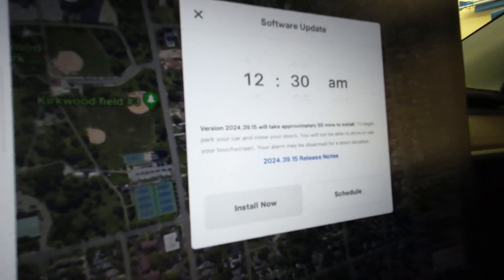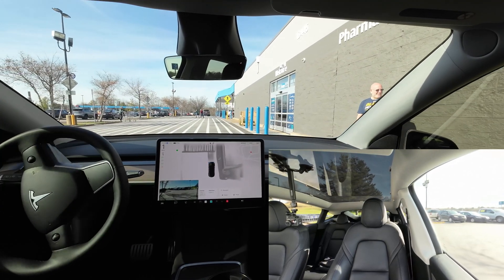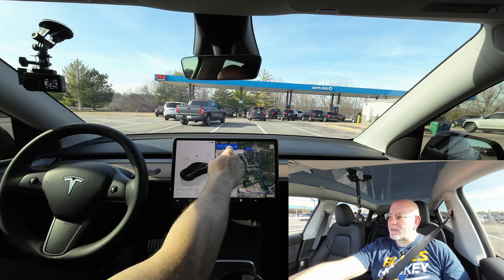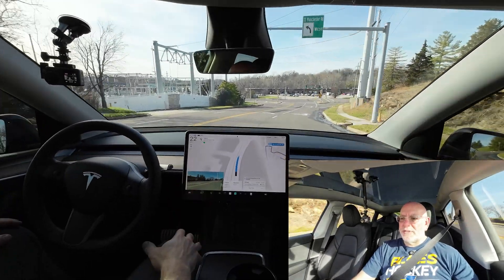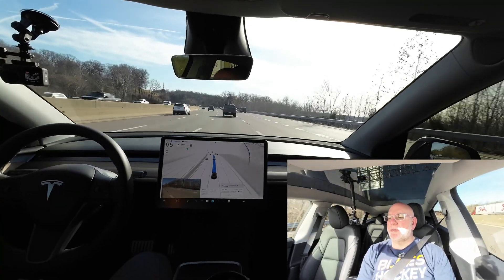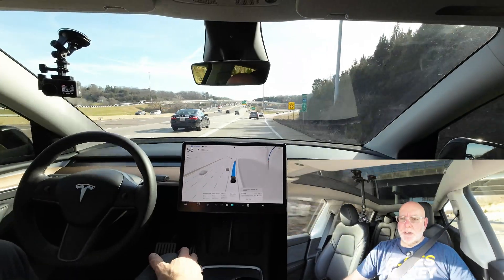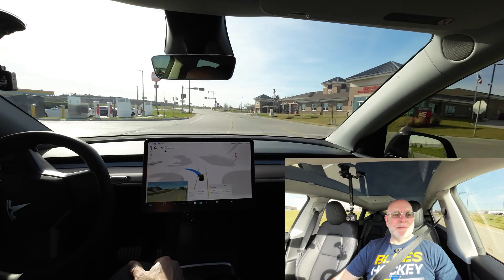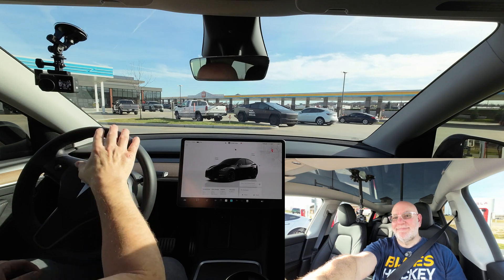Amazing - Sam's Club To Tesla Super Charger FSD v13.2.1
End to End FSD v13.2.1 Sam's Club to Tesla Super Charger. The Sam's Associate was Mesmerized while witnessing Actual Smart Summon. This being my first Drive I am really Impressed.

Are you in the market for a New Tesla after watching this video,